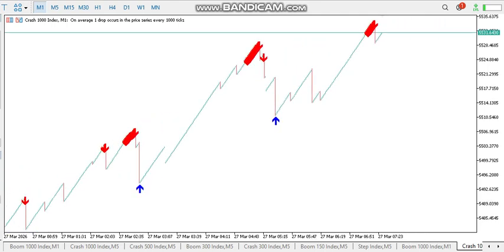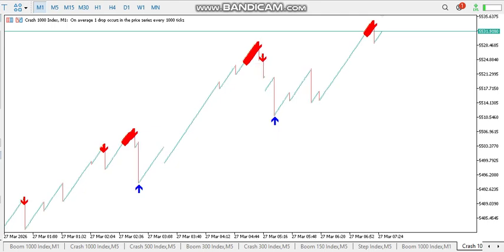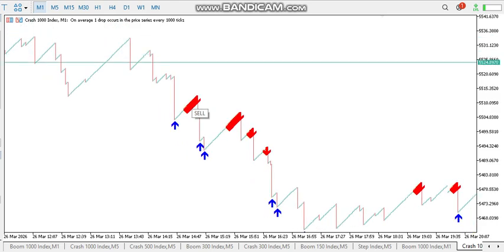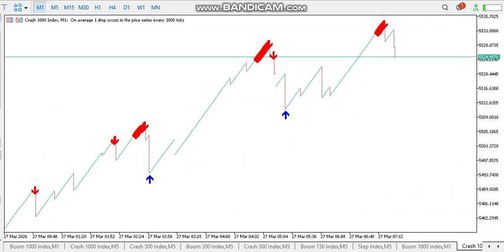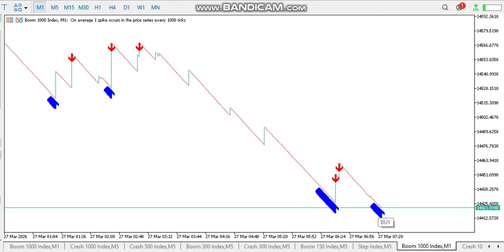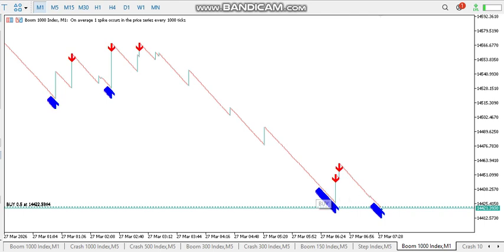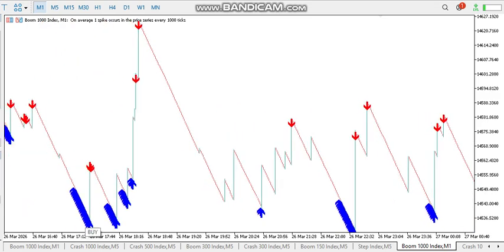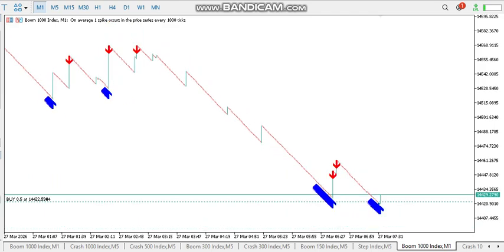Boom And Crash Index Spike Detector 100% Accurate